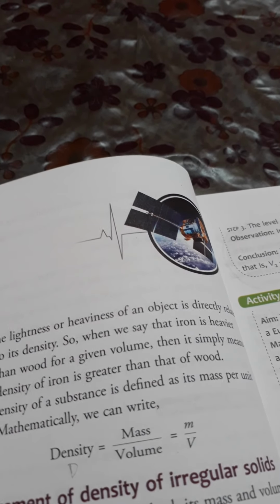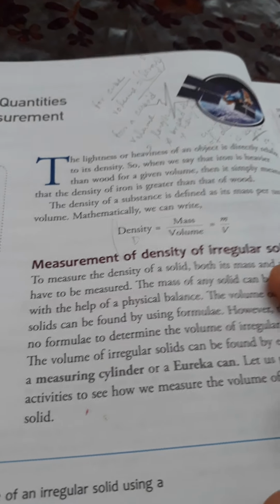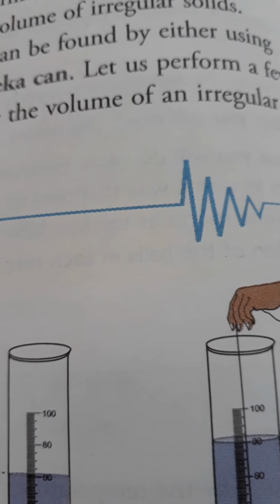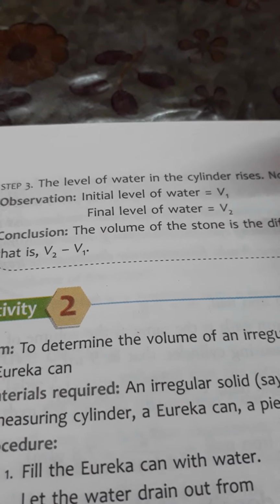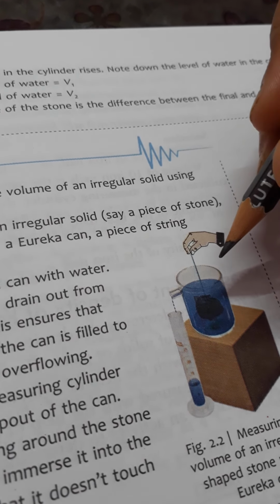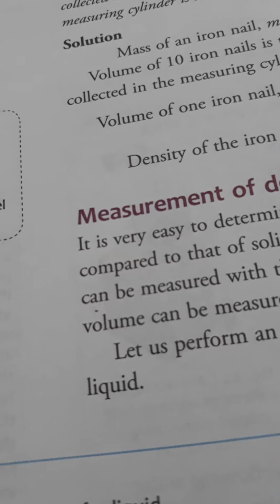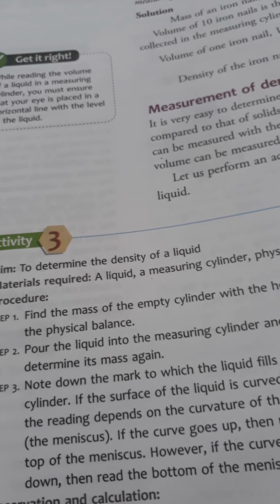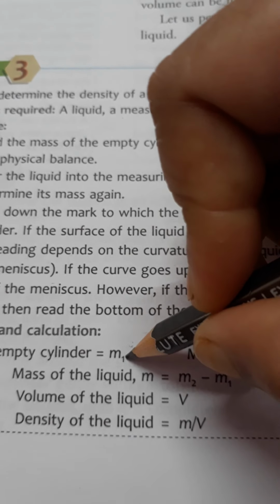Class 8_ Physics_physical Quantities and measurement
Discussion of measurement of density of irregular solids